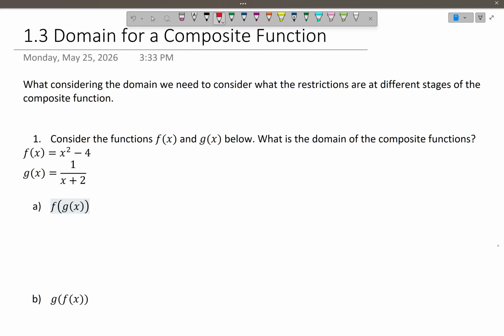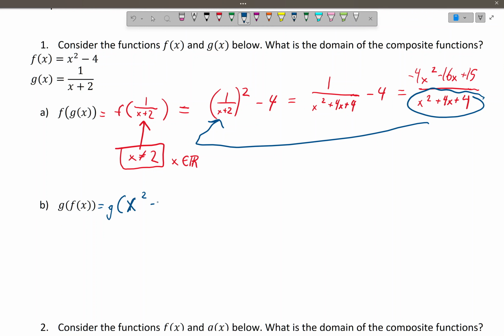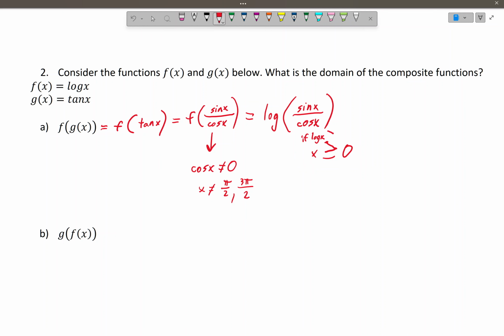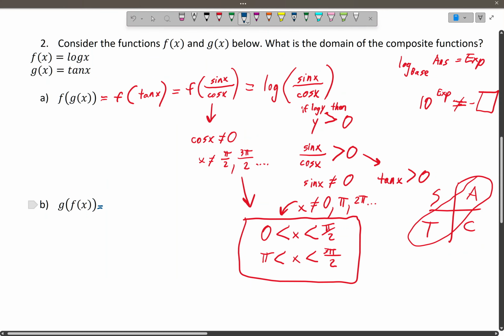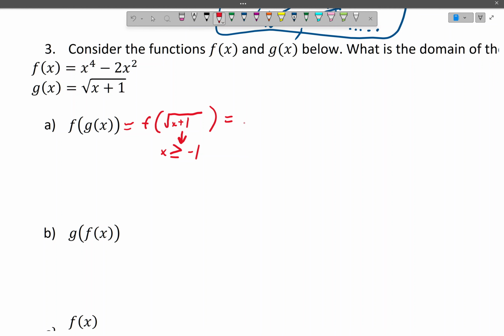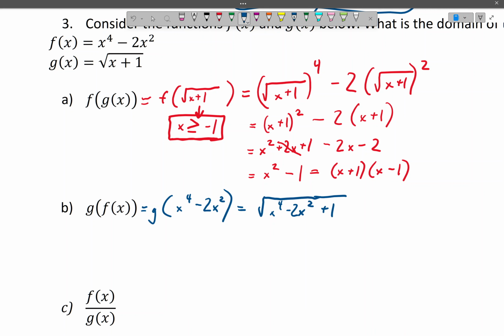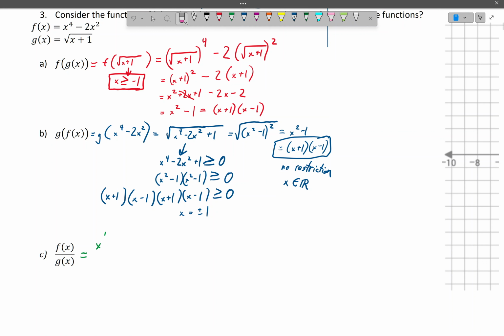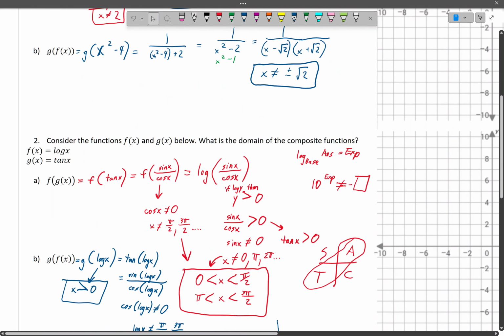1.3 Domain for a Composite Function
This video is meant to help my class better understand the concept of Composite Functions especially with domain restrictions during and after the composition.